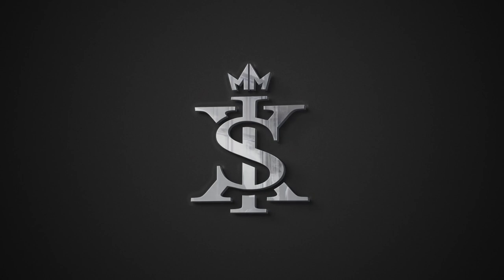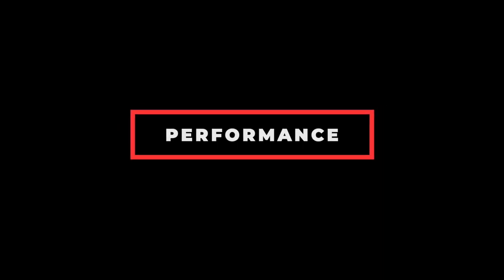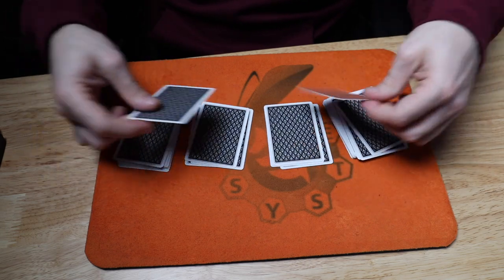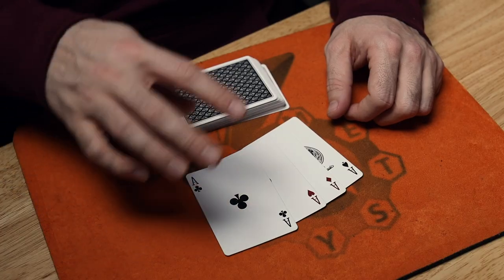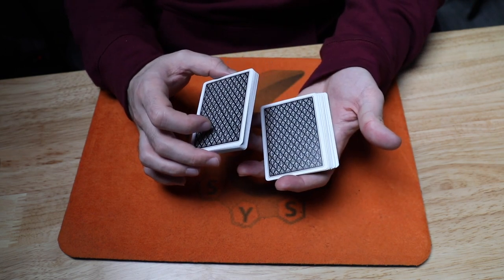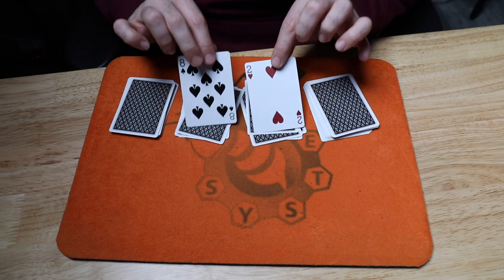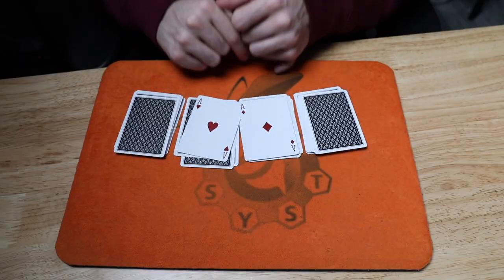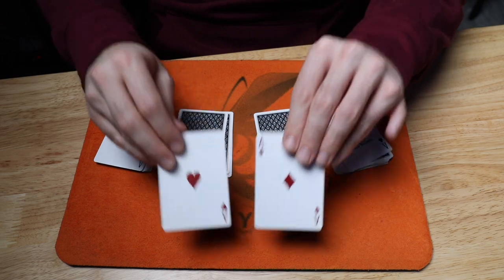'Math Aces' - Card Tricks Self-Working Magic Tutorial (Beginners__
This self-working card trick is easy and fun to perform! It is the perfect easy to do card trick for beginners and may even fool some folks at your magic meet up. Originally created by Henry Christ, this tutorial explains everything you need to know to perform this trick!

🎥 The gear I use:

Main Camera: 5D Mark IV
Back-up camera: 6D Mark II

Favorite Lens
Zoom Lens

Lav Mic
Vlog Mic

Ring light

Camera Mount on Desk:
Friction arm
Super Clam

Chapters
0:08  Xavior Spade's deck!
0:27 Intro
0:58 Performance
2:51 Explanation
6:48 Shuffle Stacking